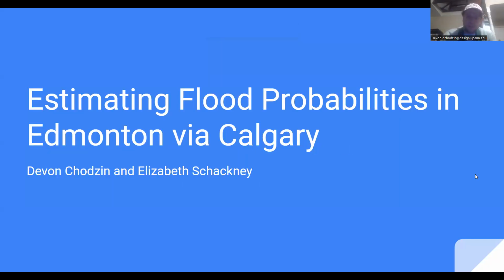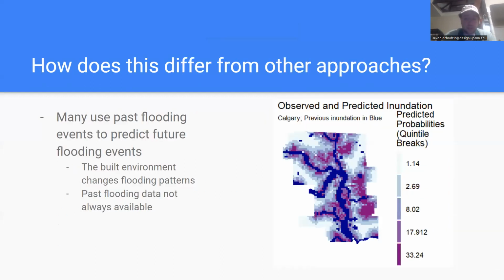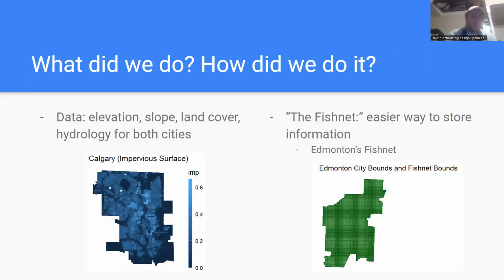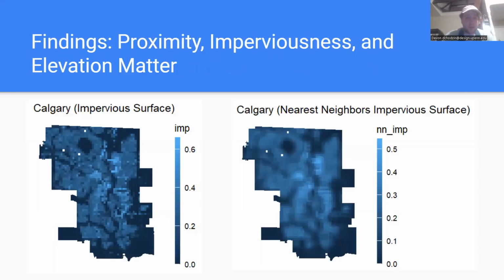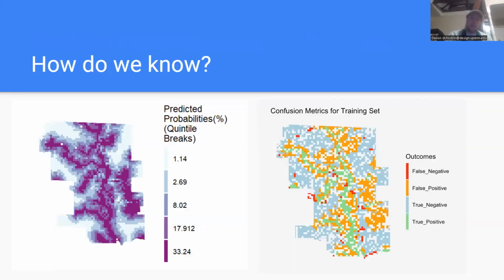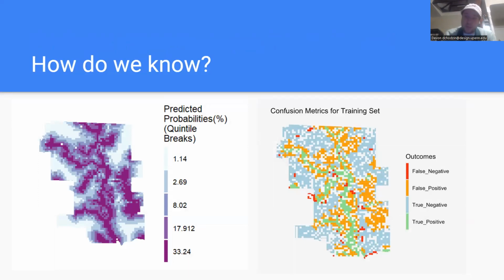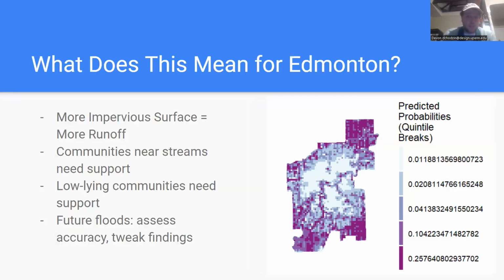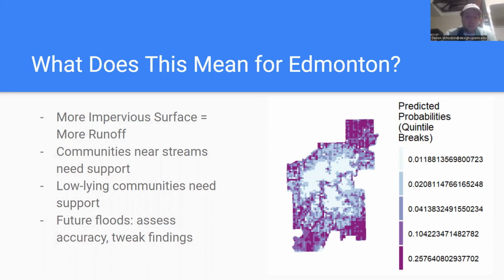Devon Chodzin & Lizzie Shackney CPLN 675 Midterm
Midterm for CPLN 675